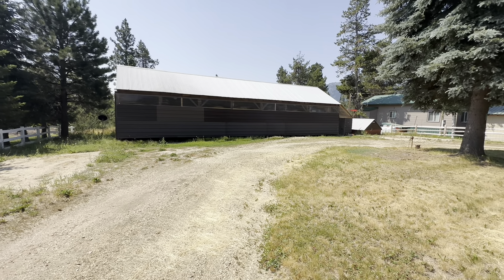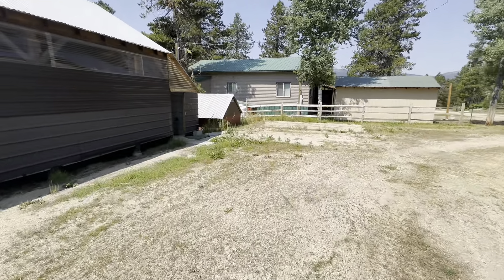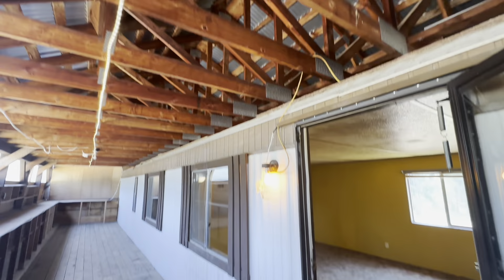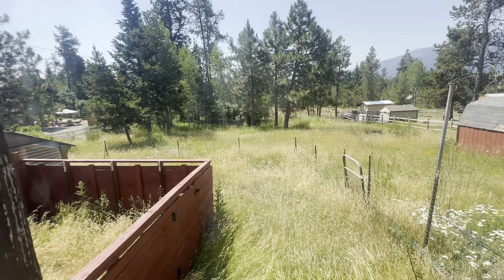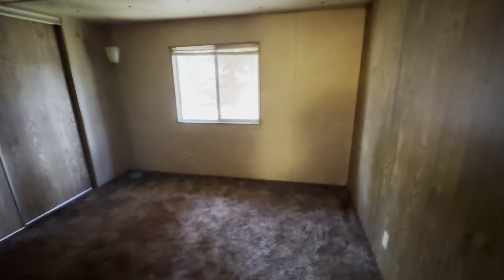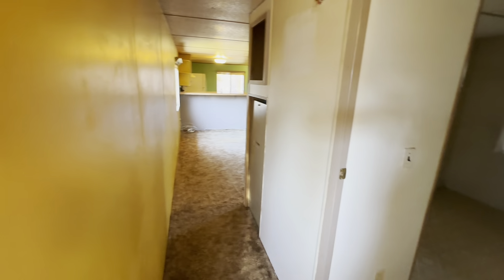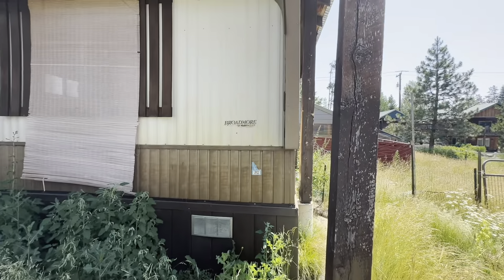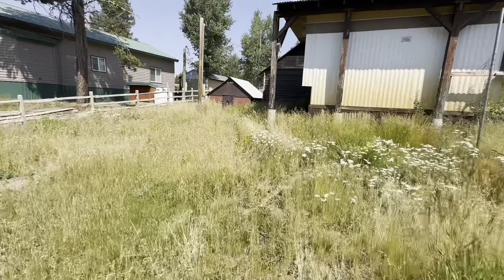Affordable Donnely Get-Away Property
Affordable Mobile Home in GREAT location w/no HOA! Close to town & recreational areas. Year-round access w/county road maintenance! Home is fully covered for Winter protection. Giant 10x53 covered & secure porch area with built-in work benches, room for additional storage, etc. Private dog run, round about driveway, plenty of space for RV, SHOP, BOATS, ATVs, etc. Great lot w/partial mountain views & mature trees. Home is on private well & septic. Features 2 bedrooms, 1 full bath, open living, dining & kitchen areas. Make this your own Mountain retreat or live here year-round!